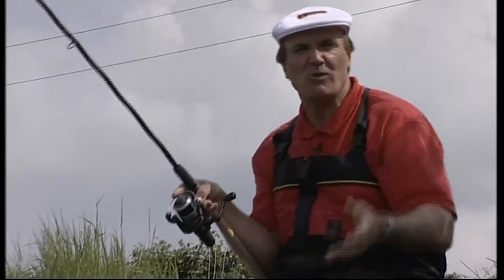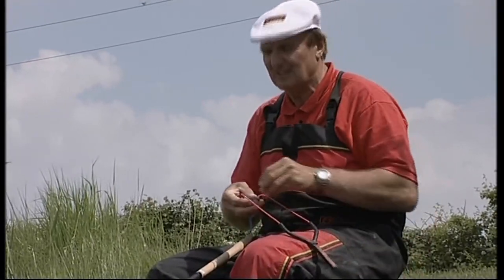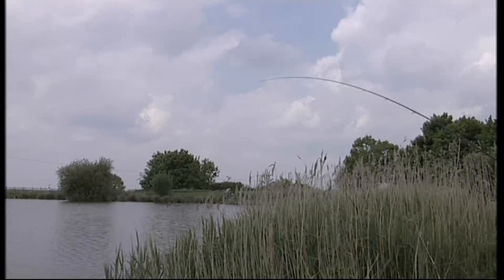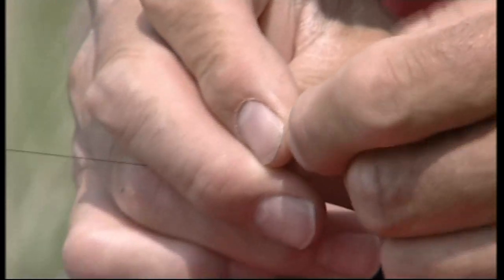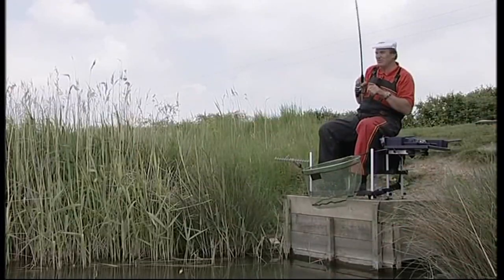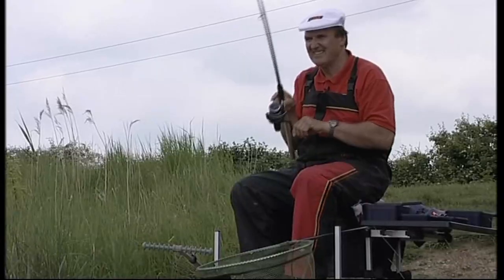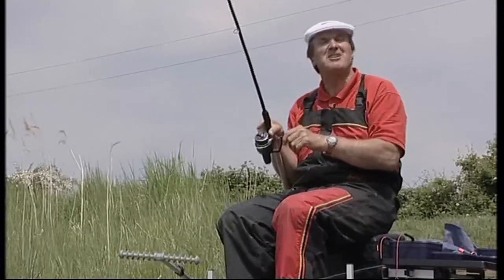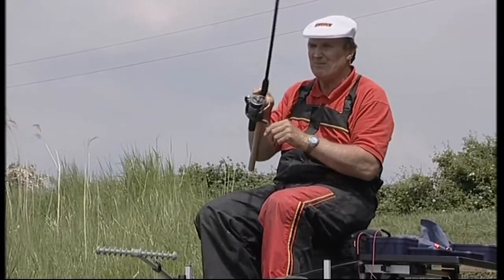BOB NUDD - COMMERCIAL CARP TACTICS; PELLET WAGGLER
BOB NUDD - COMMERCIAL CARP TACTICS; PELLET WAGGLER (CRP200)
The pellet waggler has gained a lot of interest and popularity - it seemed a very worthy topic to cover for a video.

It SOUNDS a complicated method but watch this video and I'll truly show you how easy it is and the proof is of course in the pudding.. although I've never eaten fish pudding!
Directed by Liam Dale

You might want to check out Clean River Fishing

BILLY MAKIN - THE GOLDEN YEARS; MATCH FISHING MEMORIES (Kindle, paperback, hardback books)

JAMIE RICH - GAME NET & MATCH; AGAINST MEN & FISH (Kindle, paperback books)